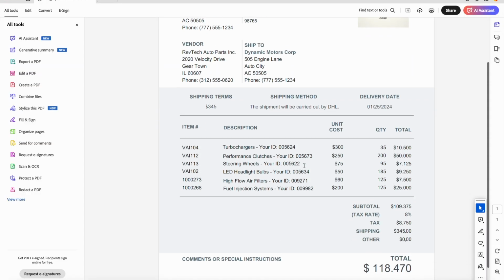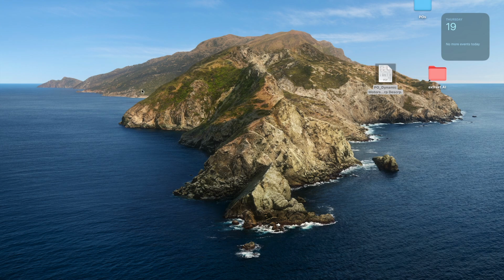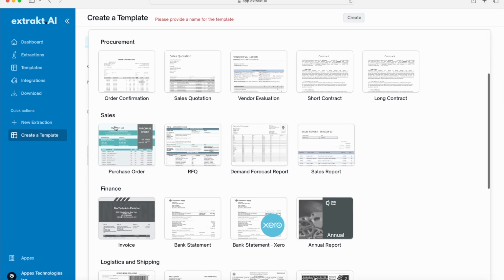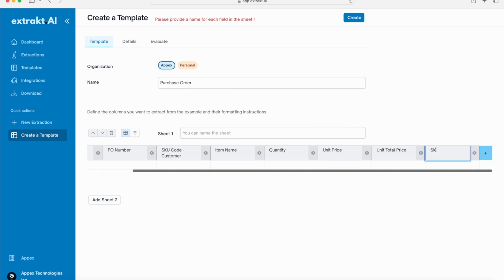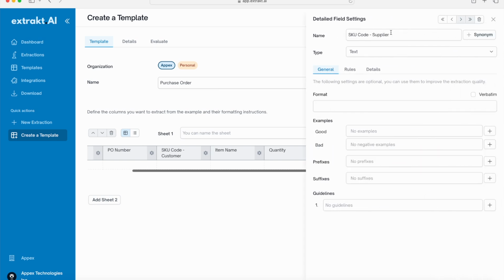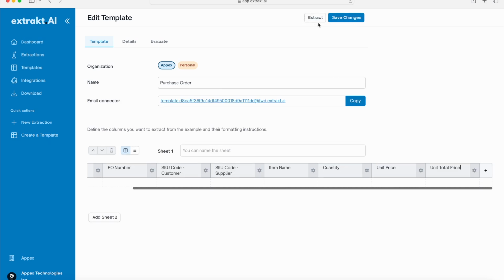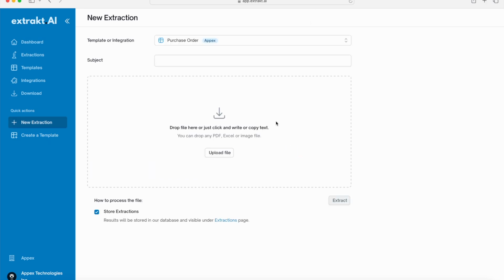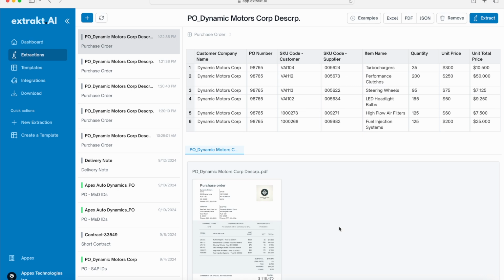Quick guide to processing customer part numbers from POs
Discover how to extract Customer Part Numbers directly from purchase order item descriptions. This tutorial simplifies data processing for accurate and efficient purchase order management.

💡 Enhance your workflow with Nordoon’s AI-powered automation tools.